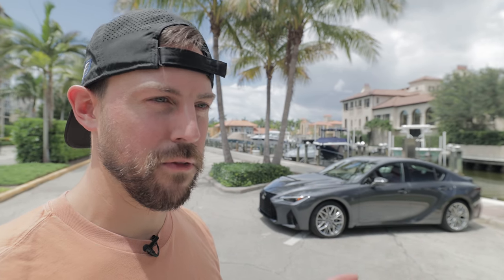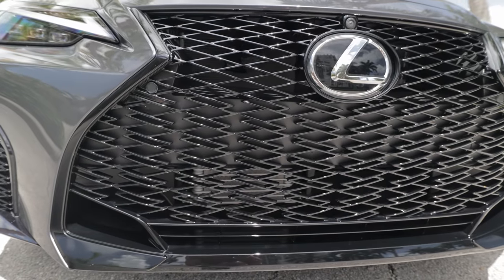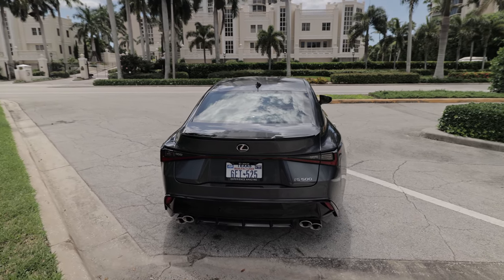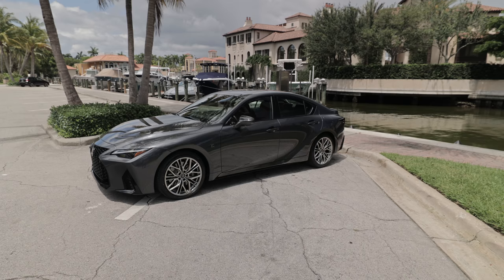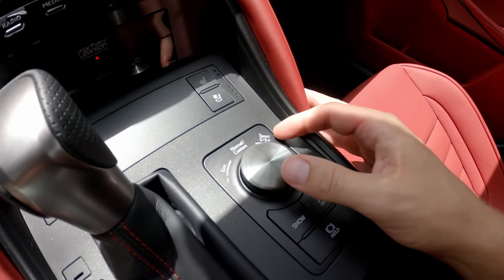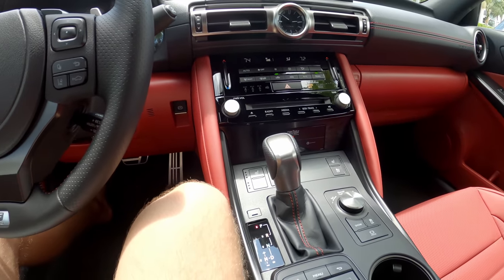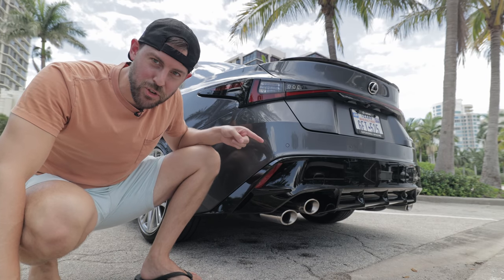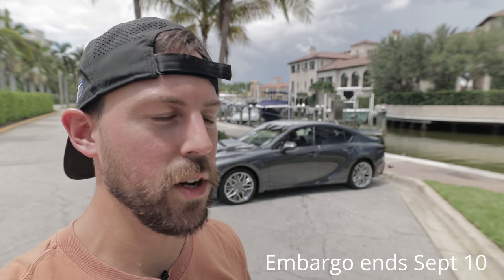*V8 THUNDER* 2022 Lexus IS 500 FSP Breakdown and EXHAUST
Lexus has brought back the V8 in the IS sport sedan. This time in a whole new trim called F Sport Performance (FSP). Here's the full exterior/interior breakdown and sound of the glorious V8 exhaust note.